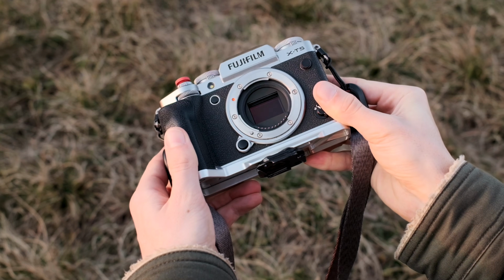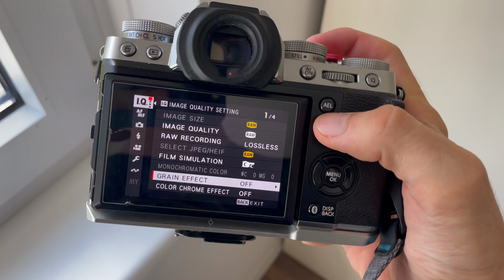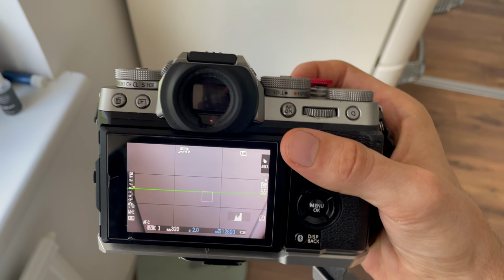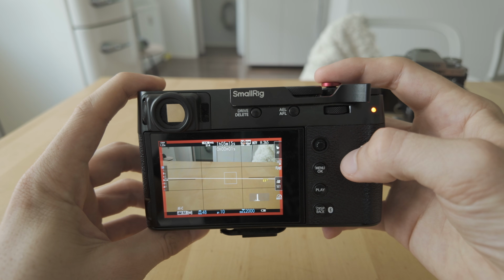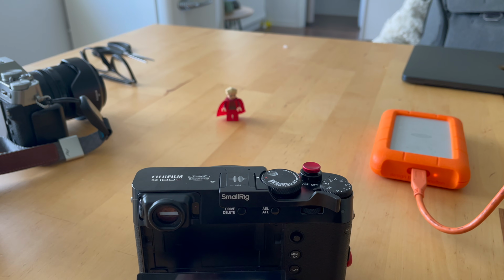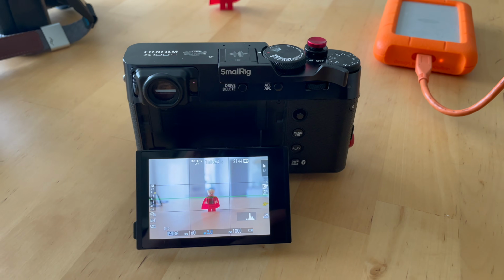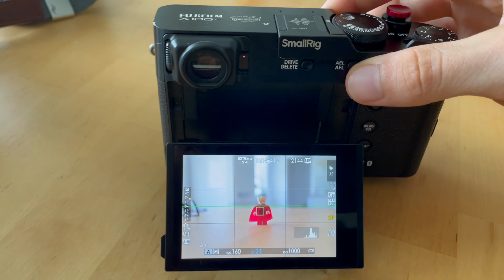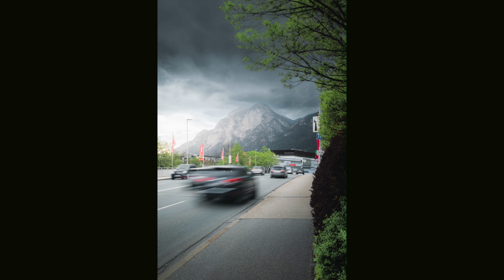A PRACTICAL comparison between the Fujifilm X100VI and the X-T5.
The specs of the X100VI and the X-T5 are almost identical. But there is a few practical differences we will talk about today!

The Smallrig Grip*
X100VI Thumb-rest*

Camera:
- Fujifilm X-T5
- Fujifilm X-T30
Lenses:
- XF 18mm f/1.4 R LM WR
- Viltrox 27mm f/1.2 PRO:
- XF 35mm f/2 R WR
- XF 50mm f/2 R WR
- XF 56mm f/1.2 R WR
- Viltrox 75mm f/1.2 PRO

Is this your first time here? Hello there, I’m Pit, street and commercial photographer based in Vienna!

Video Outline
00:00 Introduction
00:43 User Experience
04:32 Fixed versus Interchangeable
08:22 Use cases
07:18 Conclusion